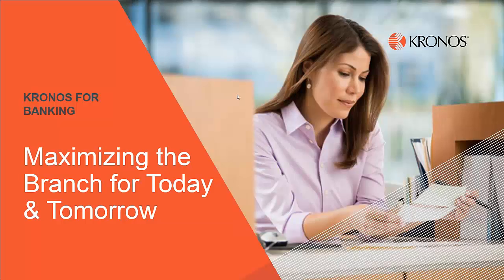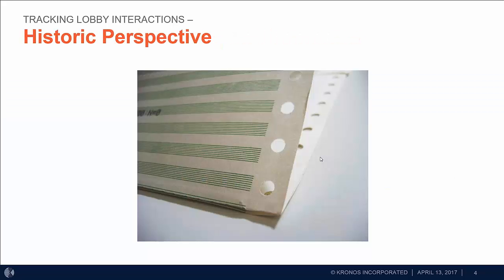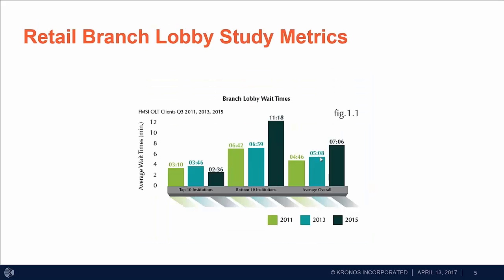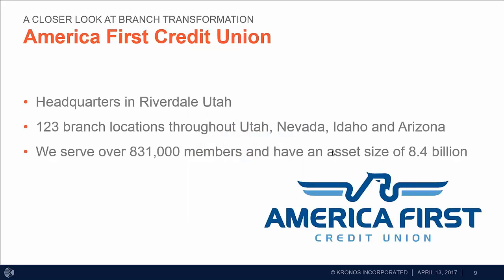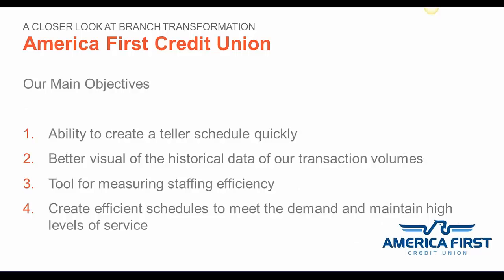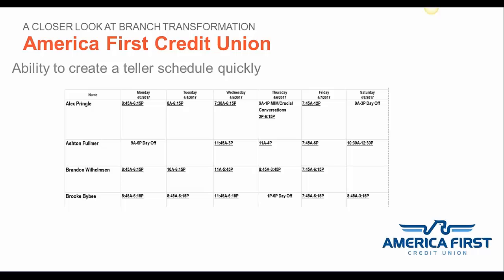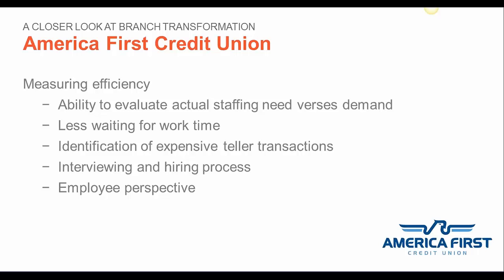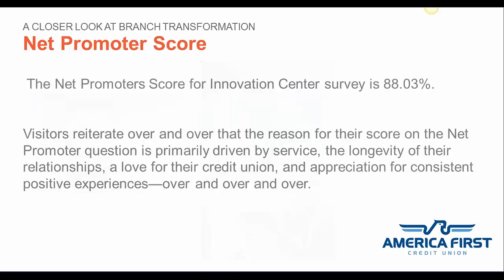Branch of the Future Evaluation Webinar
We’ll discuss the current and future state of the retail branch and evaluate various technologies and how they can help improve account holder engagement for stronger performance and earnings — today and as the branch continues to evolve.